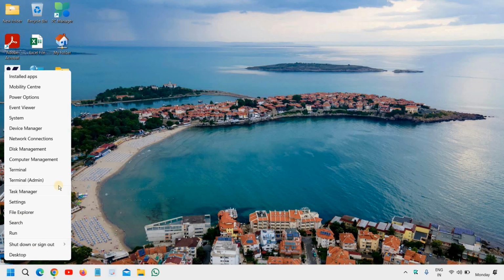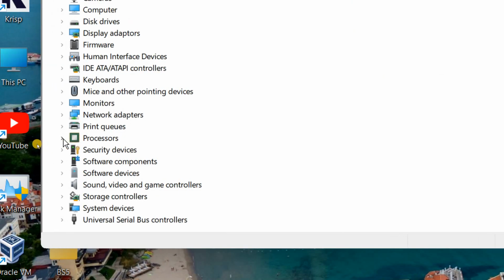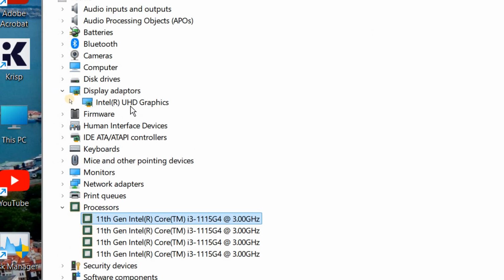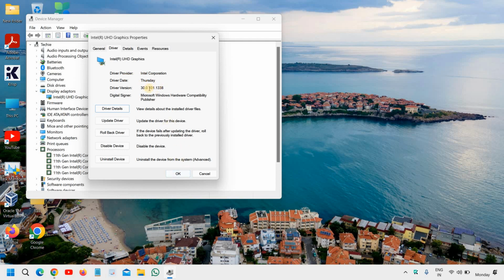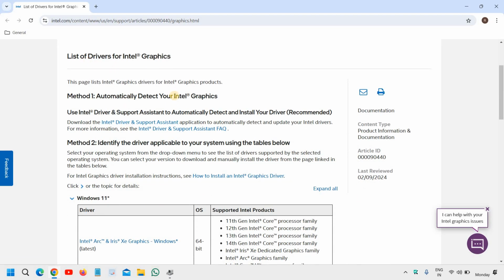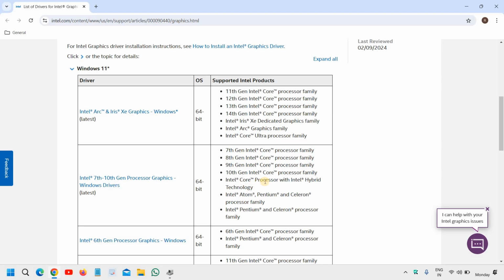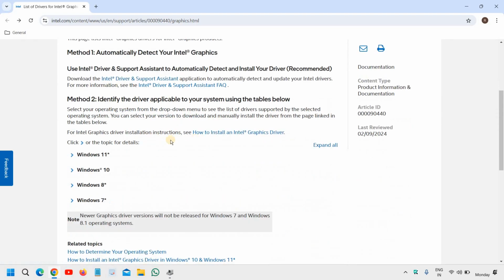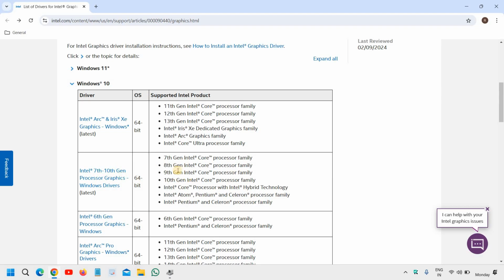How To Update Intel UHD Graphics Driver On Windows 11/10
Welcome to our detailed guide on how to update Intel UHD Graphics Driver on Windows 11 and 10. Keeping your Intel UHD Graphics driver up-to-date is crucial for optimal performance, whether you're gaming, streaming, or working on demanding tasks. In this video, we'll walk you through the step-by-step process to update your Intel UHD Graphics Driver easily and efficiently. This tutorial is perfect for both beginners and experienced users who want to ensure their system runs smoothly with the latest driver updates.

What you'll learn:

How to identify your Intel UHD Graphics Driver version.
Steps to download the latest Intel UHD Graphics Driver.
How to install the Intel UHD Graphics Driver on Windows 11/10.
Troubleshooting common issues during the update process.